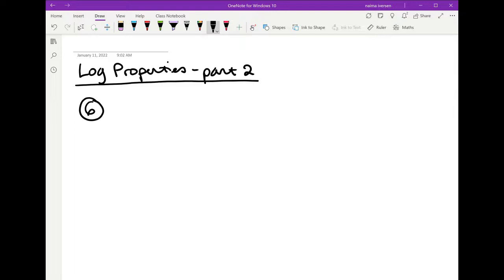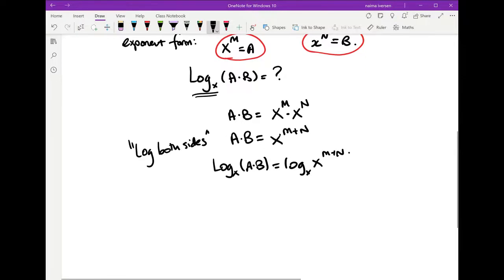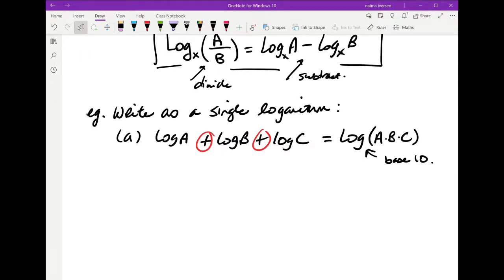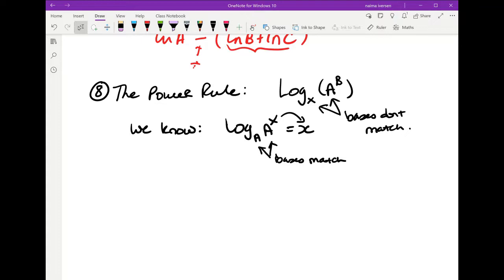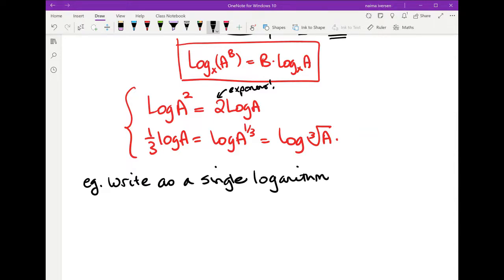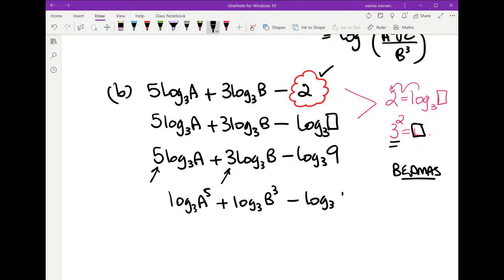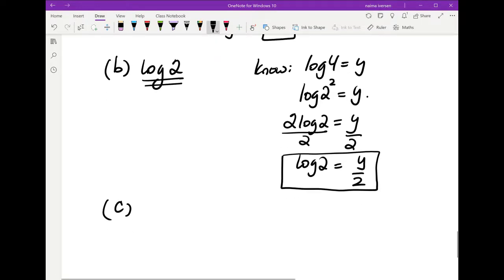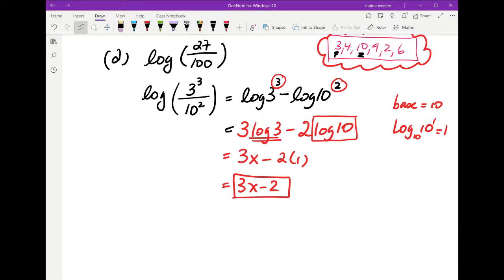Logs day 5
Log properties part 2